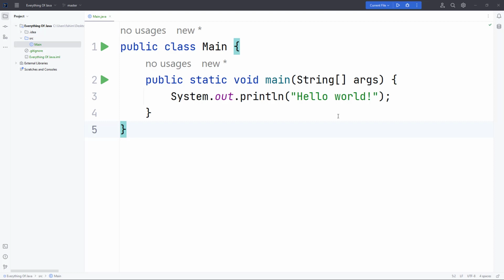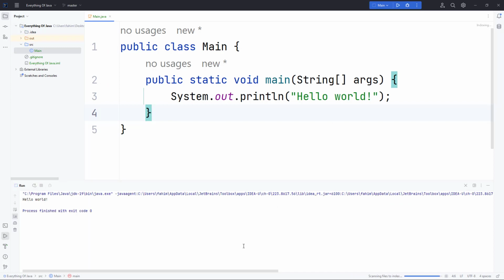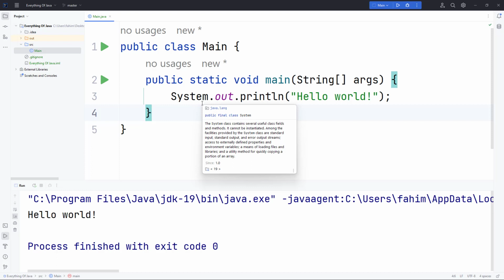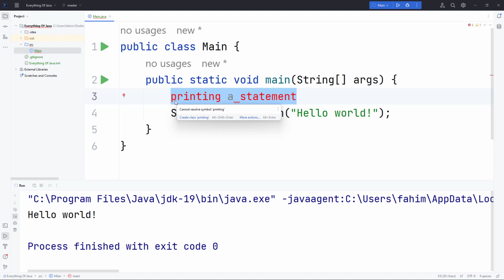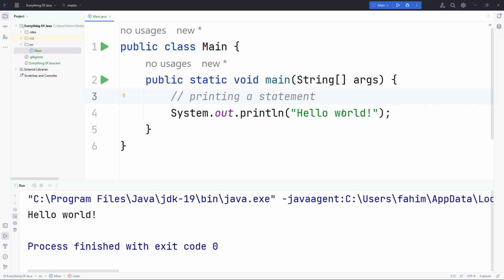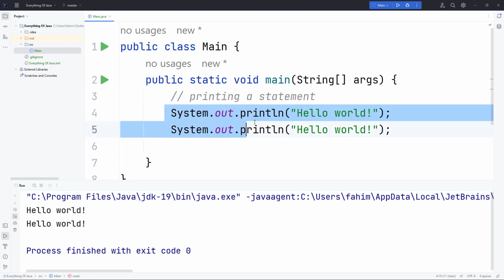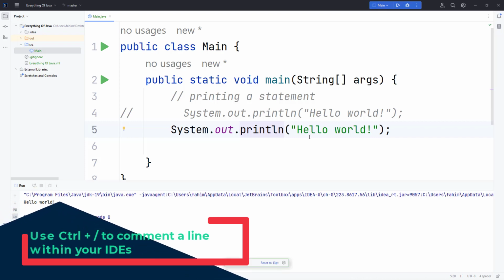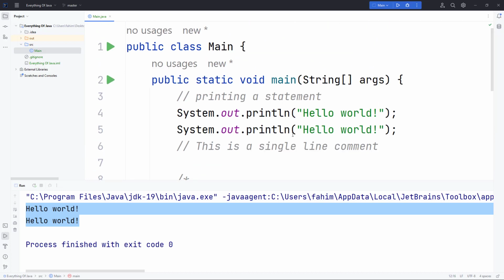Comments In Java | How To Comment In Java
Learn how to comment in your Java code and why you should do it too like others!